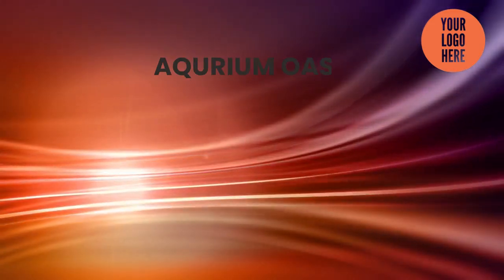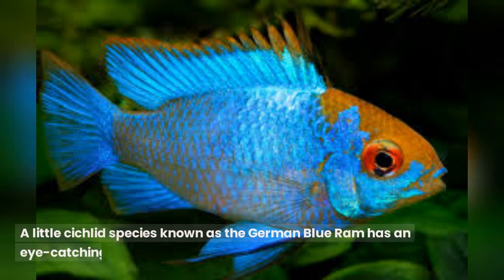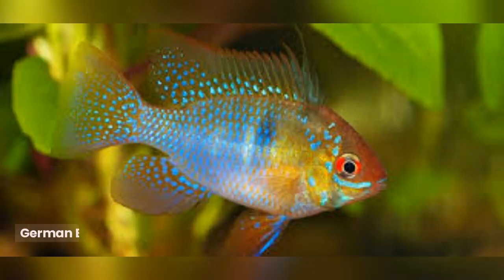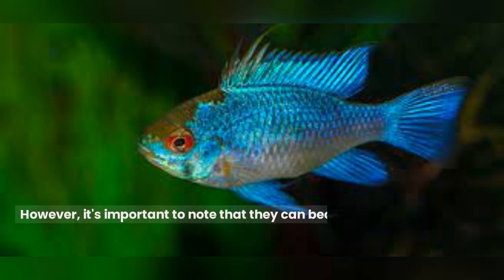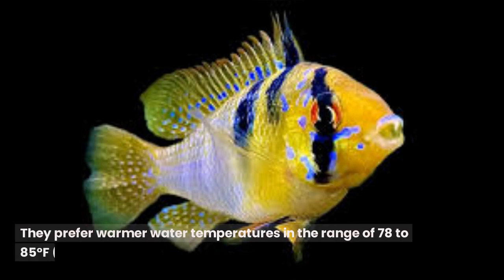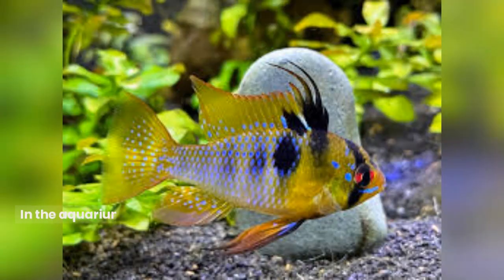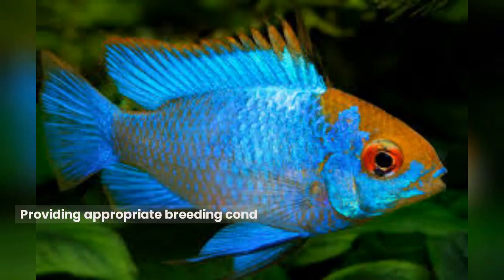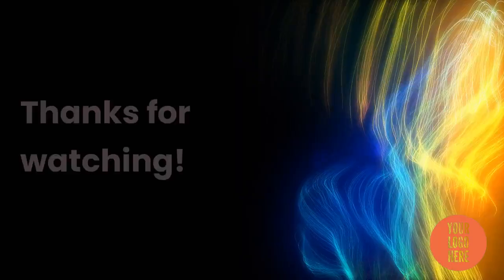German blue ram cichlid fish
The German Blue Ram (Mikrogeophagus ramirezi), also known simply as "German Blue Ram," is a well-liked freshwater aquarium fish renowned for its eye-catching appearance and generally calm disposition.

A little cichlid species known as the German Blue Ram has an eye-catching look.
They have a large dorsal fin and a rounded body form.
The body and fins are mostly covered in a vivid electric blue colour, which is the prevailing hue.

The fish has black spots and lines on its fins as well as other black patterns and markings all over its body.

The colors may slightly change from fish to fish, but the electric blue is a defining characteristic.

German Blue Rams are average-sized, growing to a maximum ofabout 2 to 2.5 inches (5 to 6.5 cm) in length. latest-news water river fishing seafood fish-keeping popular video aquarium aquariumfish#.